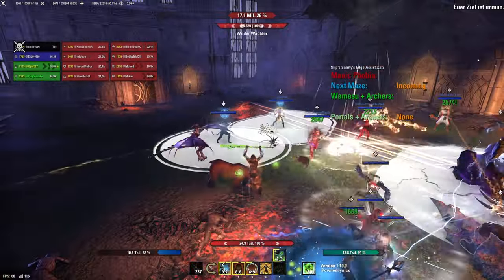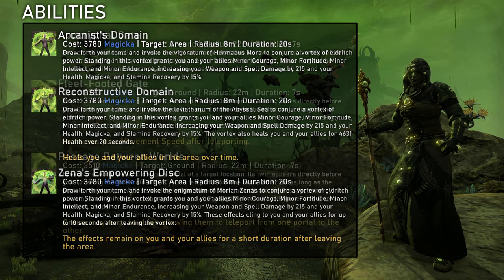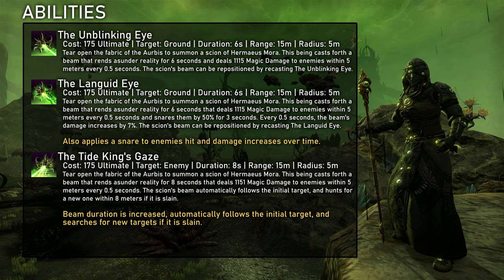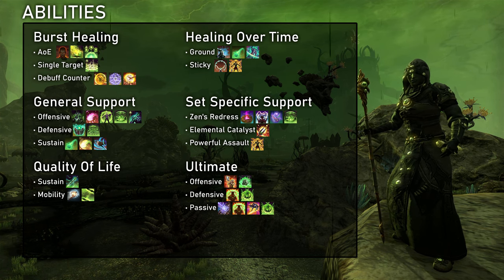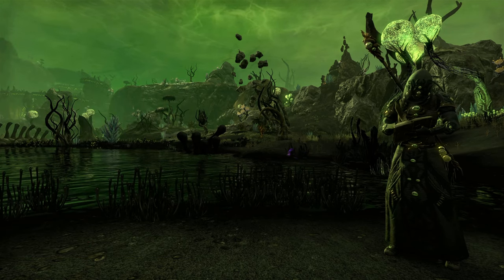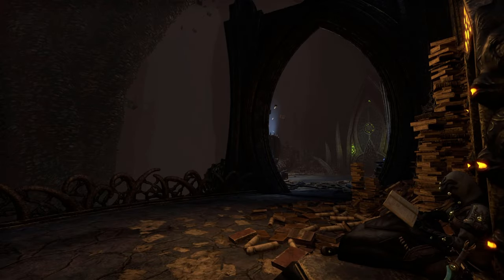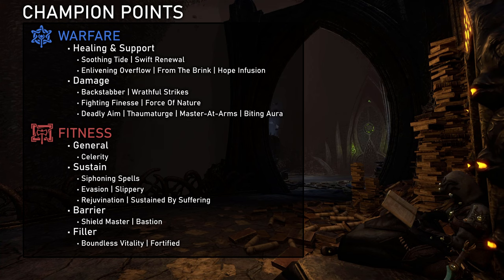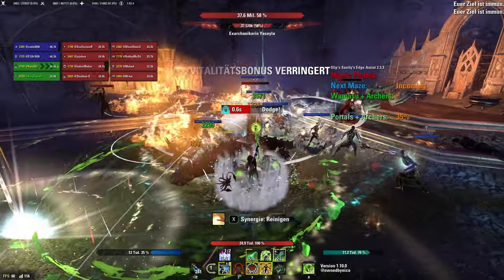Arcanist Healer PvE Class & Build Guide | English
A complete class and build guide for the new Arcanist healer in ESO's endgame PvE!

0:00 Intro
1:20 Class Skilllines
10:16 Crux Mechanic
11:37 Bar Setups
15:57 Passives
16:19 Race
16:44 Dungeon Sets
18:22 Trial Sets
20:21 Traits & Enchantments
22:22 Food, Attributes & Mundus
23:11 Potions
23:40 Champion Points
25:19 Content & Group Compositions
28:52 Outro

LINKS

Intro/Outro Music: Lullaby Morrowind Theme by Ares